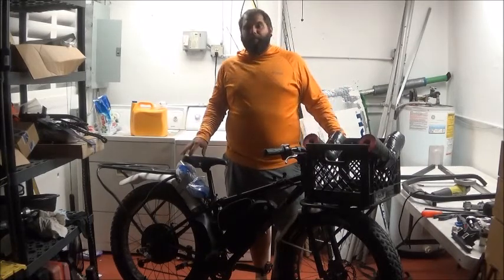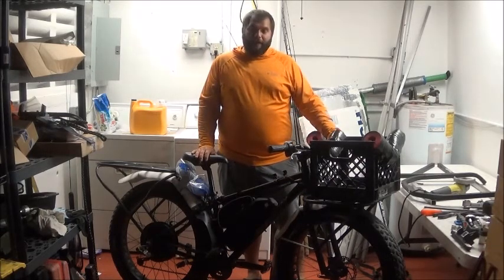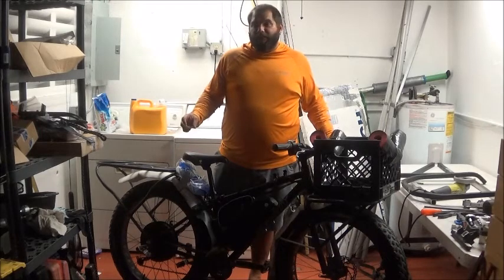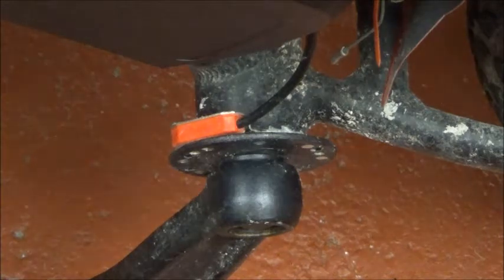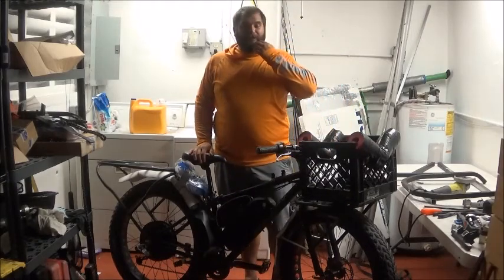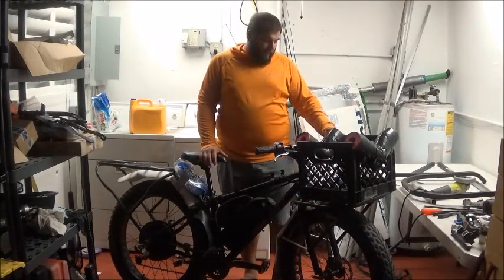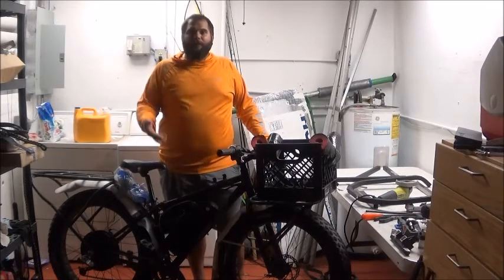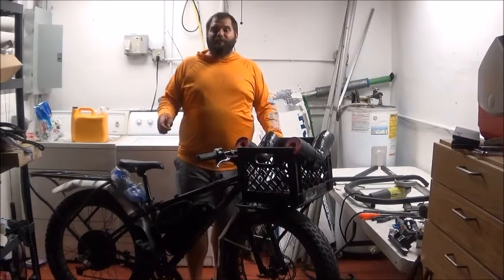VOILAMART 1000W 48V Fat Tire E-bike build gravity bullseye monster (Swamp N Stomp ep. #26)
Here is a video summarizing my fat tire E-bike build. Below are links to parts referenced in the video.

Voilamart ebike conversion kit

Wllen Power 16AH battery

Voilamart Thumb throttle upgrade

Voilamart LCD display upgrade

Voilamart Controller for LCD conversion